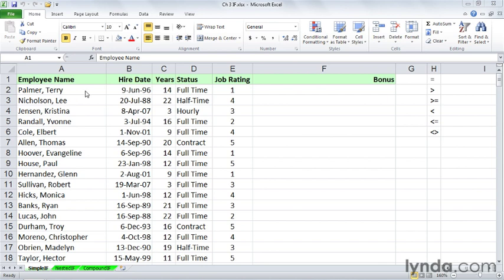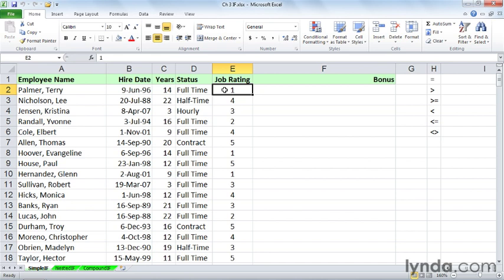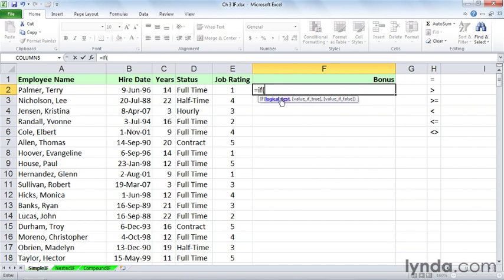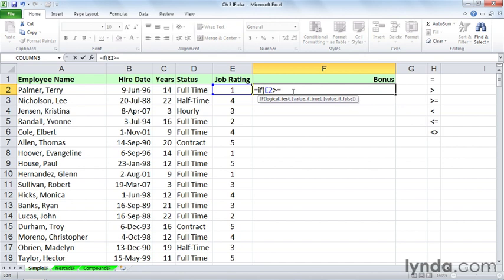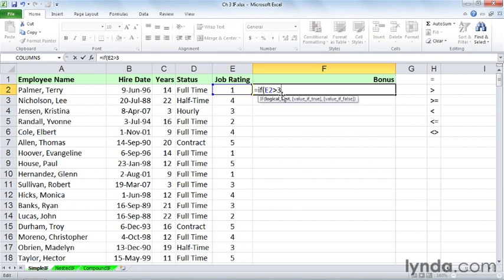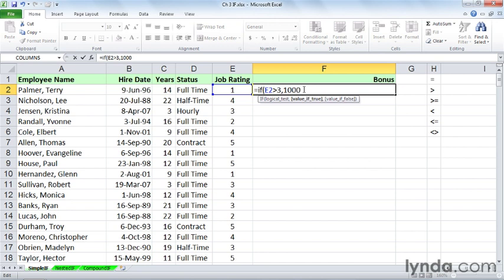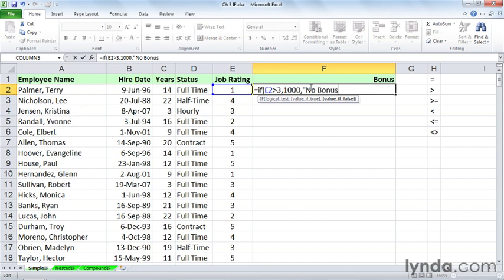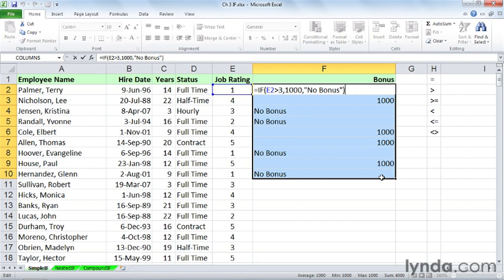0301 Exploring IF logical tests and using relational operators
Excel Advanced Formulas and Functions